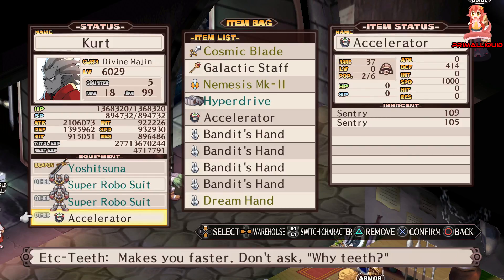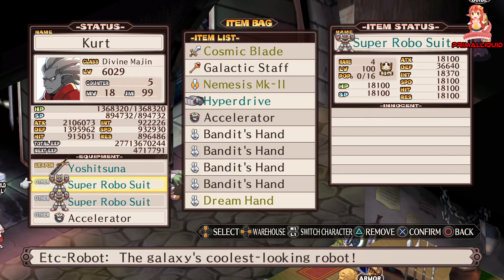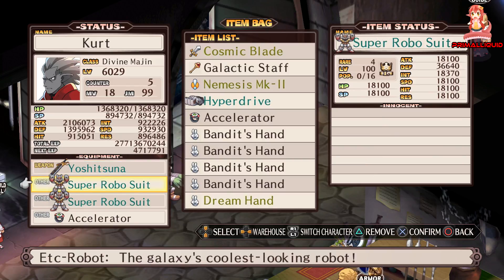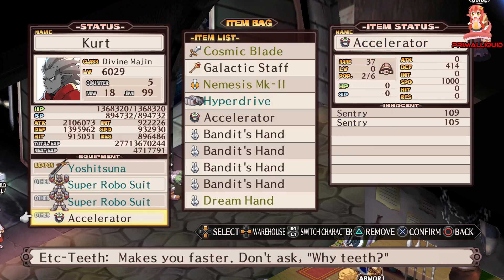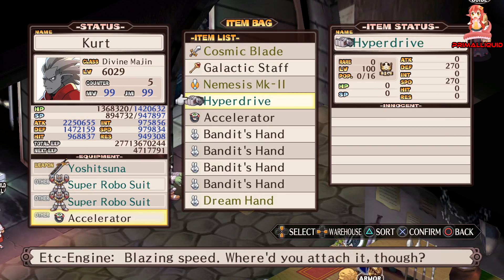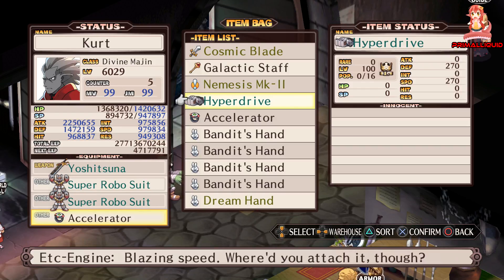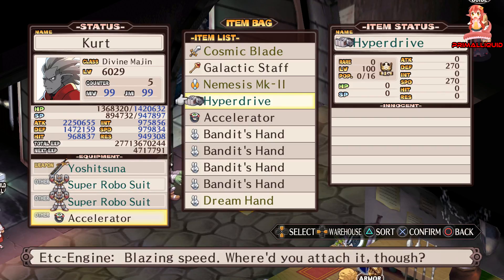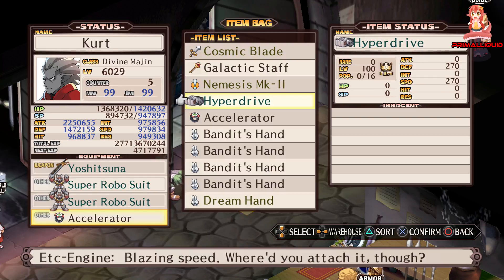Disgaea 1 Complete - How To get The Hyperdrive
Disgaea 1 Complete (PS4, Switch, PC) Showcasing all Boss Fights, Cutscenes, Endings, Secrets, Grinding Spots,how to get Ultimate Gear and trophy Guides along with all news and updates – No Commentary

You can get Disgaea 1 Complete on Amazon!
Get Badass DisgaeaMerchandise like Soundtracks, keyrings, T-shirts, figures, Artbooks and posters ect from Amazon

PC Specs
3x WD Black 3.5" 6TB Hard drives - Amazon